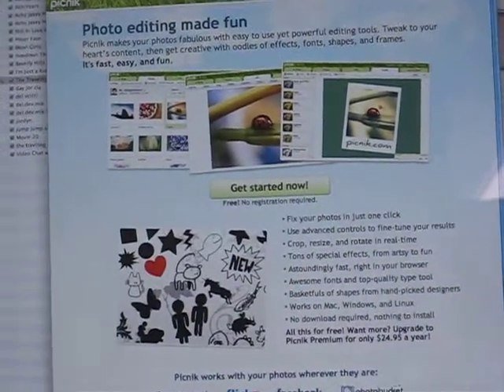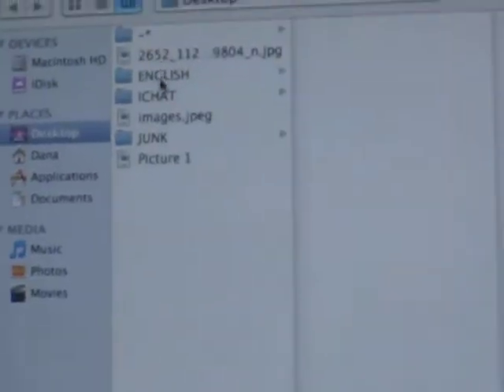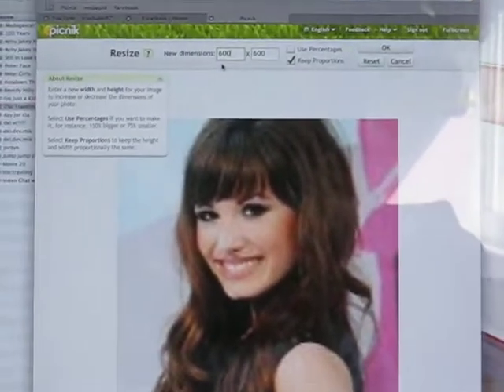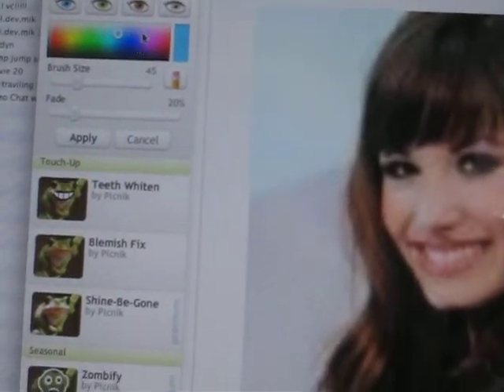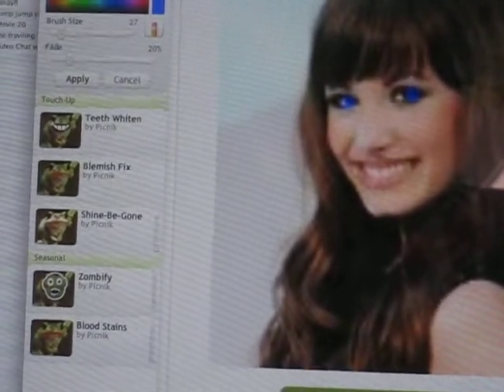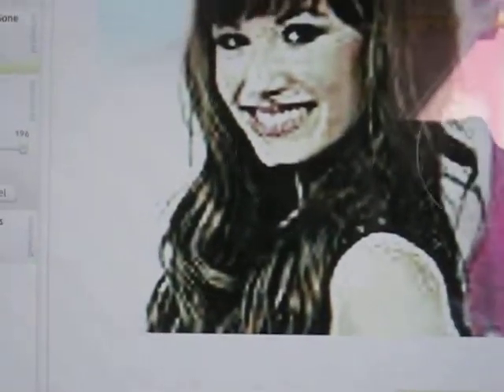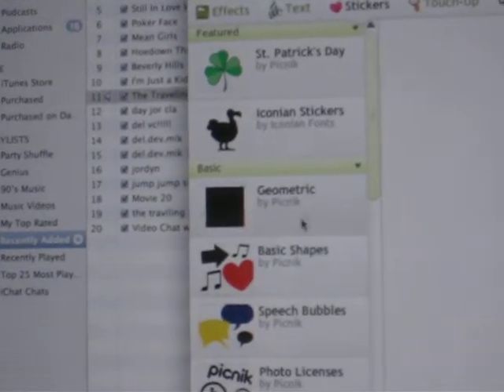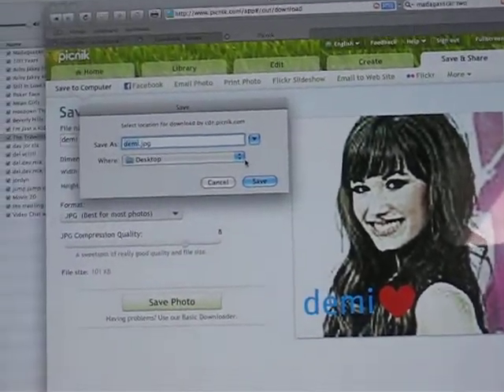How to use picnik.com (editing photos)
in just 3 minutes learn the basic steps to creating and editing your own photo.  its easy and simple...all you need is photos and a computer...its easy just try it!!!